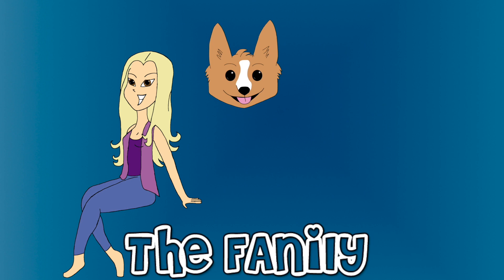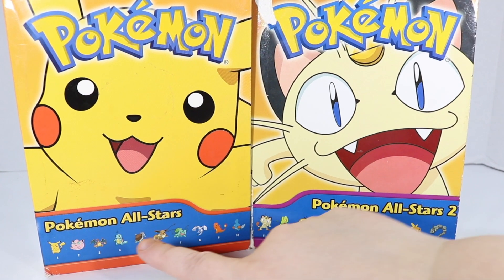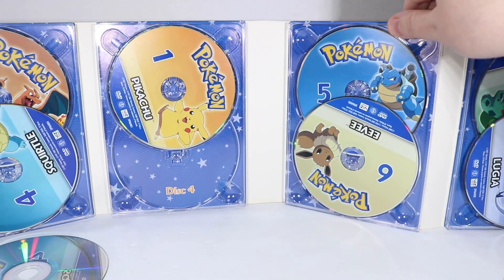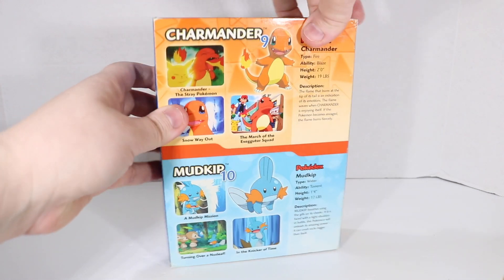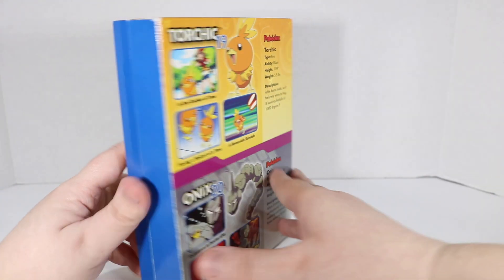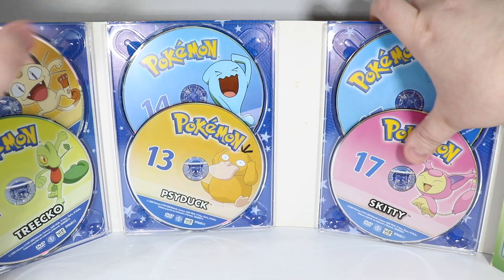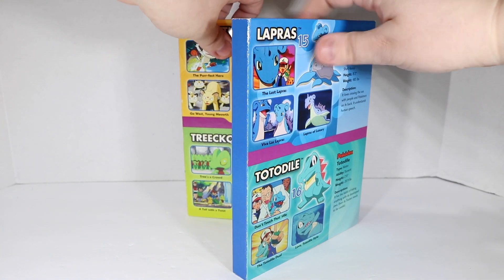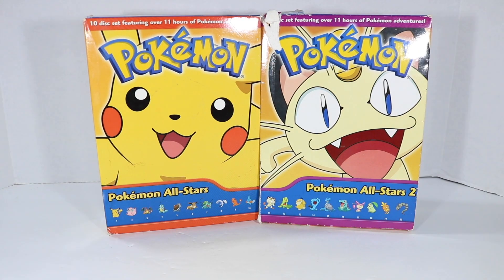Pokemon All-Star Favorites DVD Unboxing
Opening up the Pokemon All-Stars Vol 1 and Vol 2 DVD sets.